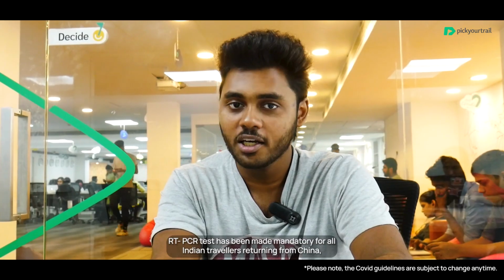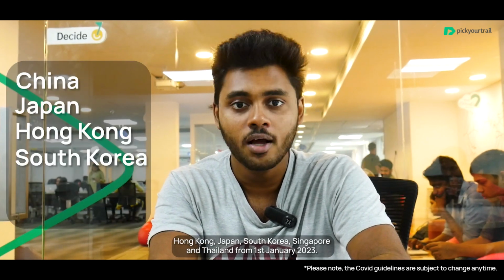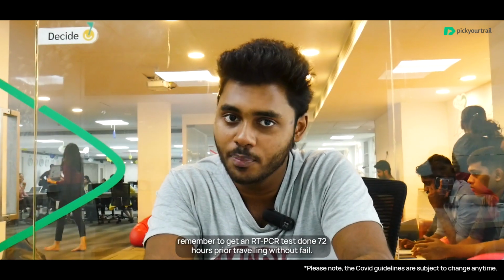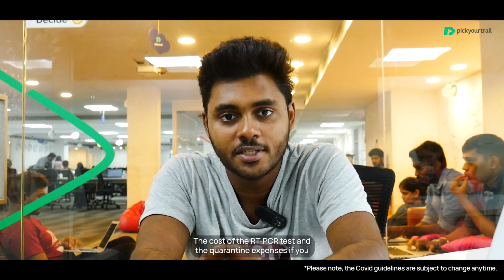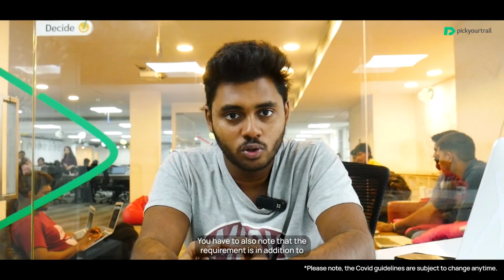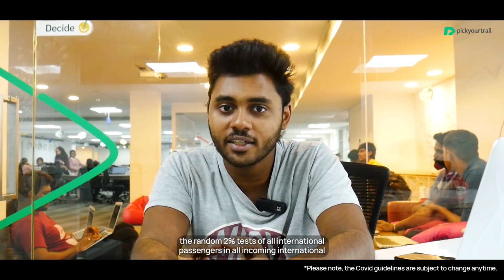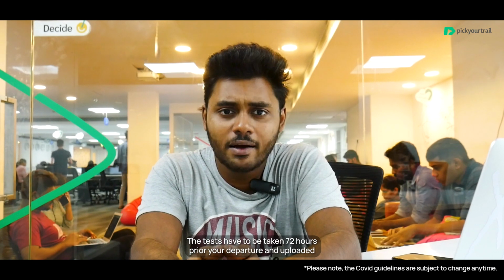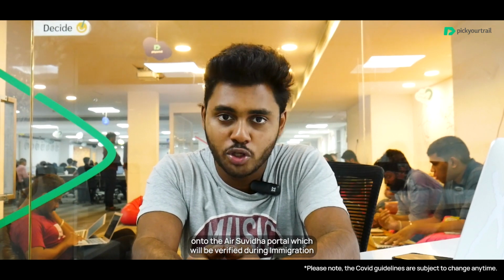January guidelines for international passengers arriving in India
Are you a traveller who is troubled by the latest international travel guidelines around the covid surge? Then this video is definitely for you. Here’s a quick update on the latest guidelines for international travel to India. Please note, the latest guidelines for international passengers arriving in India are subject to change anytime.

 Latest guidelines for international passengers arriving in India. Rt - PCR test for international travel has a new set of guidelines

RT - PCR test requirements for international passengers arriving in India

RT- PCR test requirements has been made mandatory for Indian travellers returning from China, Hong Kong, Japan, South Korea, Singapore and Thailand from 1st January 2023.

Even if you have a layover/transit in any of these 6 countries, remember to get an RT-PCR test done 72 hours prior travelling without fail.

The cost of the RT-PCR test and the quarantine expenses if you test positive will have to be borne by you and will not be borne by the government.

Air Suvidha Self declaration form

The tests have to be taken 72 hours before your departure and uploaded onto the Air Suvidha portal which will be verified during Immigration

You have to also note that the requirement is in addition to the random 2% tests of all international passengers in all incoming international flights on their arrival to India irrespective of port of departure.
Air-Suvidha portal self-declaration has been made operational for passengers travelling in all international flights from China, Singapore, Hong Kong, Republic of Korea, Thailand and Japan, with a provision to allow these international travellers arriving in India to upload negative RT­PCR test reports as well as to submit self-declaration form on this portal.